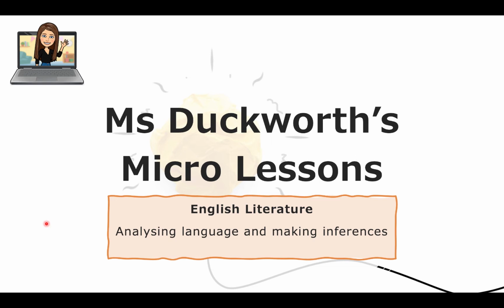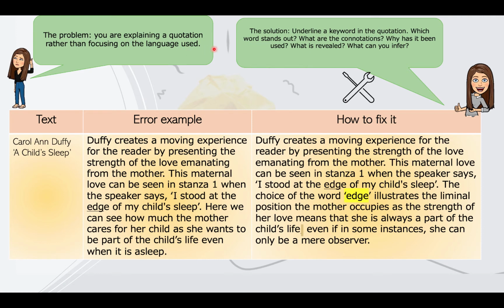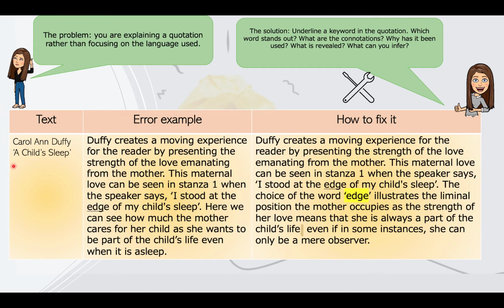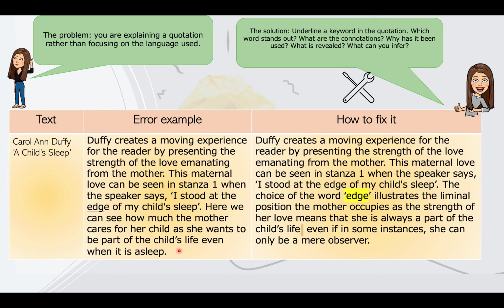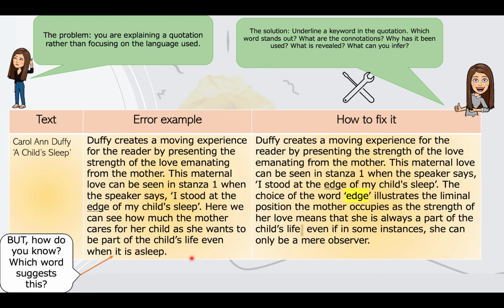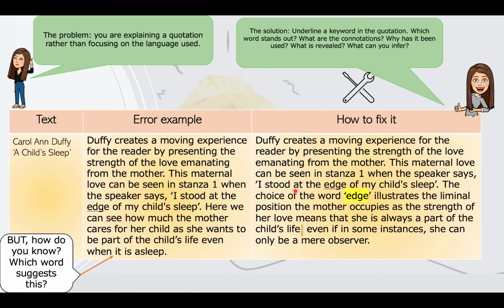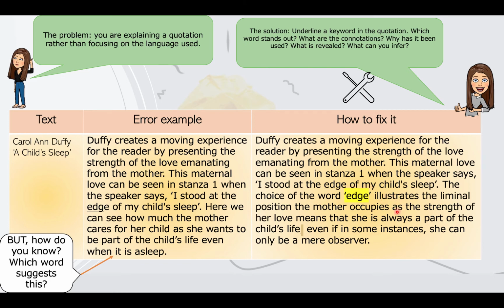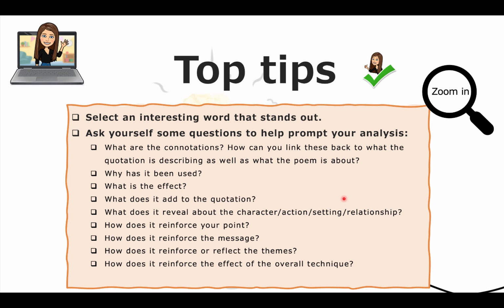Micro lesson: how to analyse language in a quotation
This is a short literature lesson that talks you  through how to analyse language in a focused and relevant way.